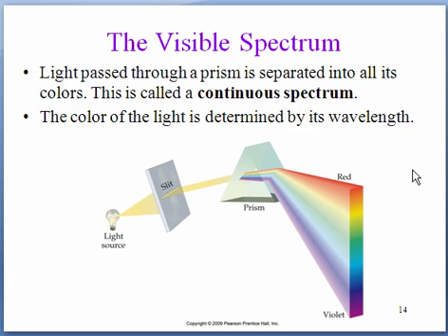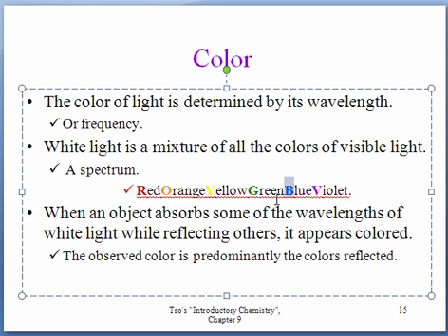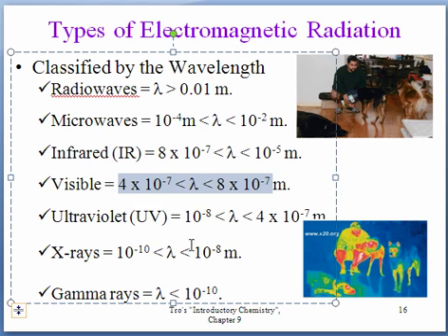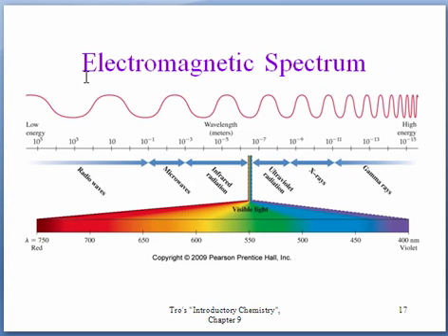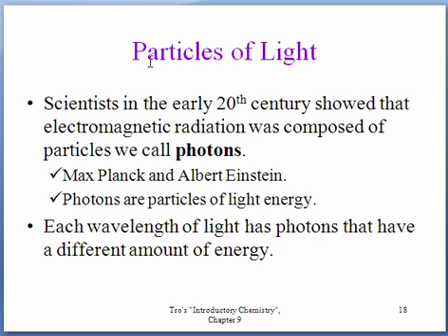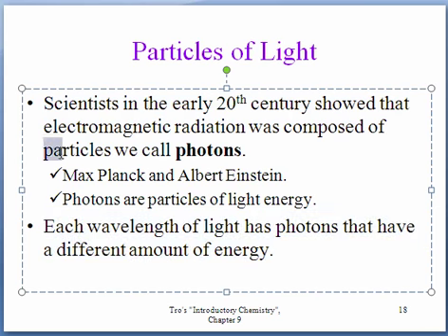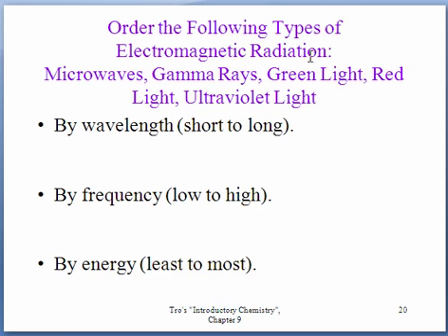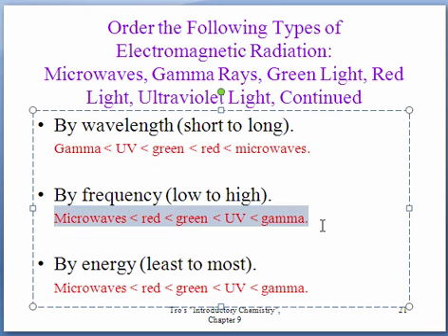CHM 090 SU10 9 B INTRO TO EM RADIATION